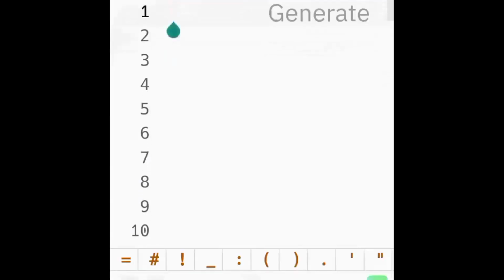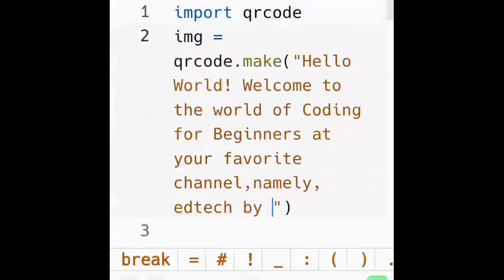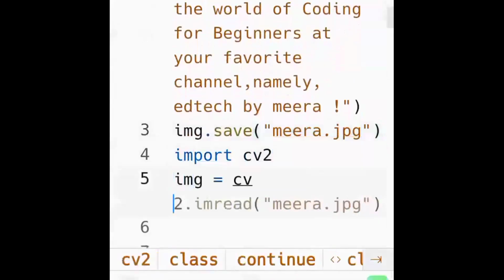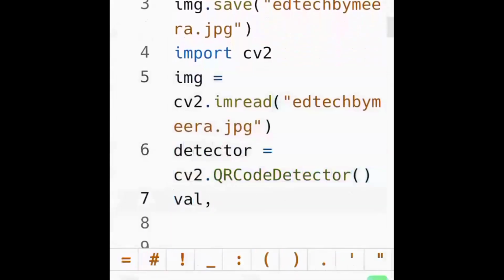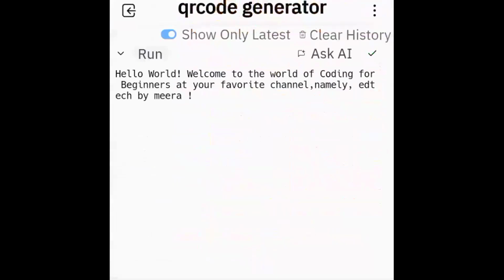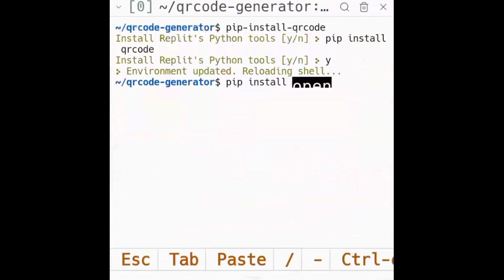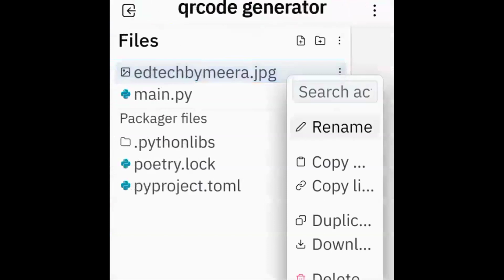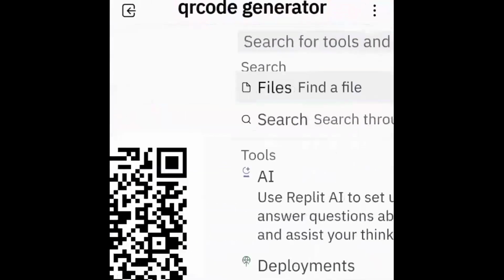Python Beginner Project|Create and Read QR code| Create QR Code Generator in Python - Part 2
This beginner Python project tutorial will teach you how to generate and read a qr code. in other words how to encode a qr code and after saving the qr code, how to detect and decode the saved qr code from the saved qr code file.